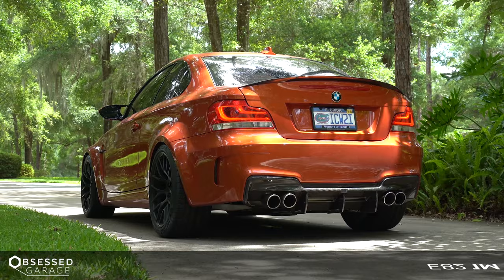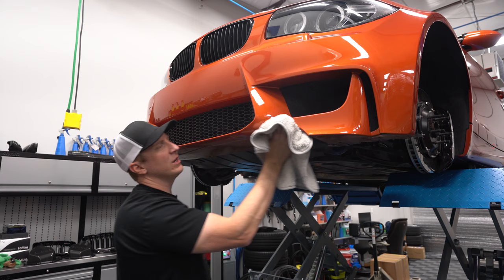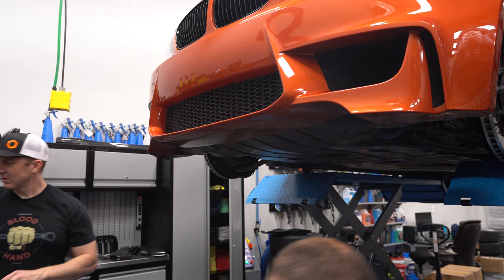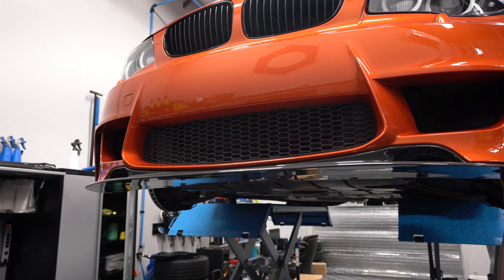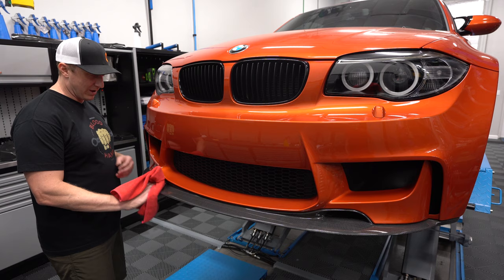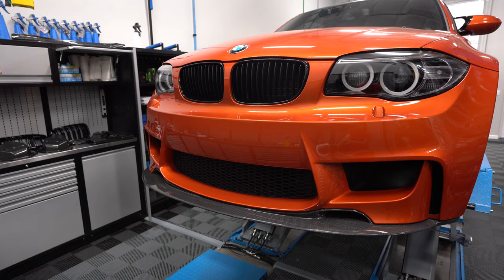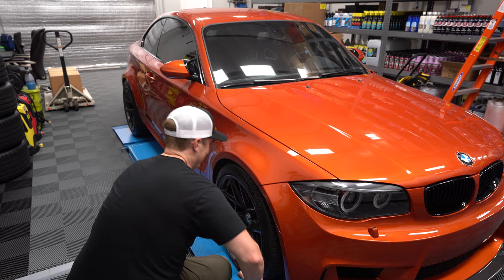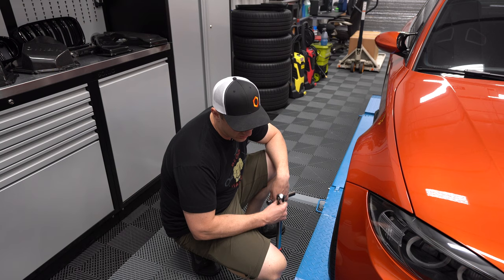BMW 1M - SleK Carbon Front Lip Install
The SleK carbon for the 1M is finally here! It takes a while just like HRE wheels because they need to make these lips from "scratch". The new headlights and this front lip really sets this car off. Whoever gets this 1M is getting an amazing car. I almost want to buy it back off them when they win.

Everything Else I Use That We Don't Have At OG: